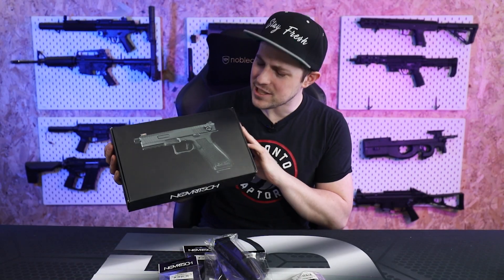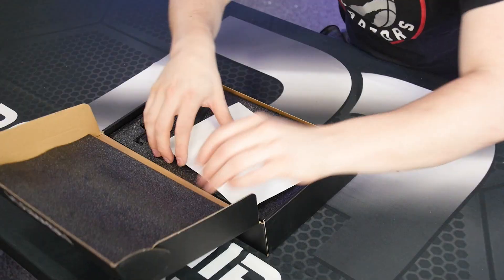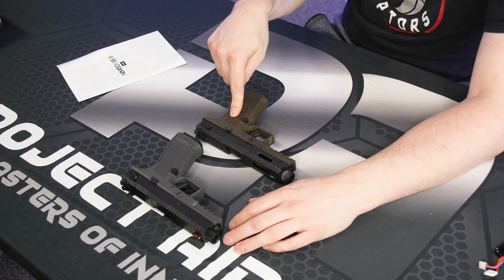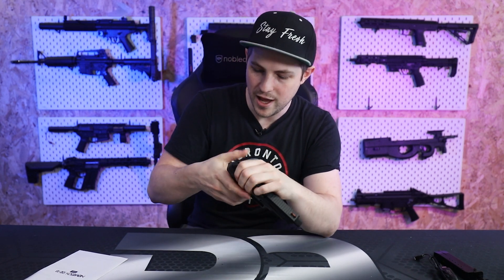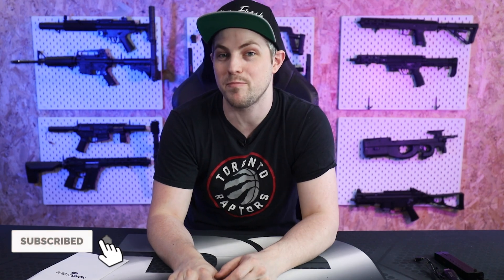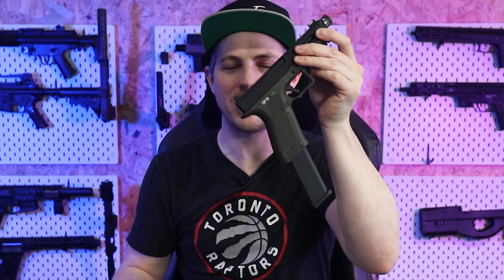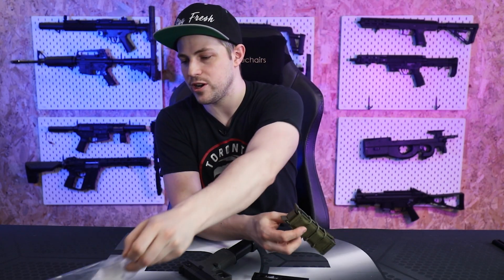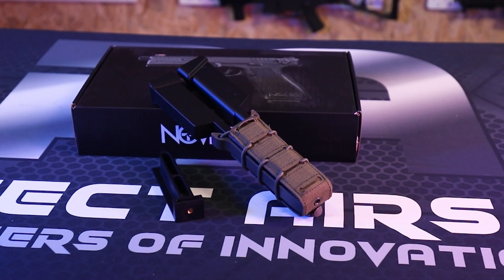Novritsch SSE18 AEP Review - Airsoft electric pistol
StayFreshShoe Airsoft takes a look at the new Novritsch AEP, the SSE18 v2 version with upgraded new mosfet

AIRSOFT ESSENTIALS

MY PC